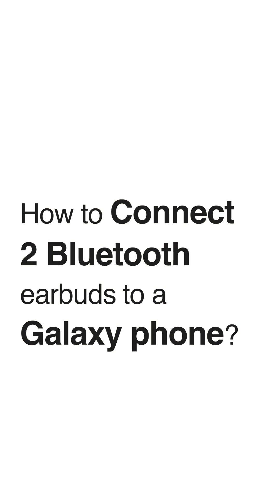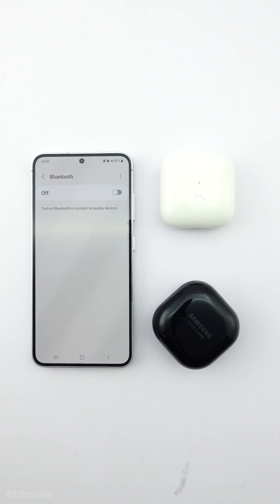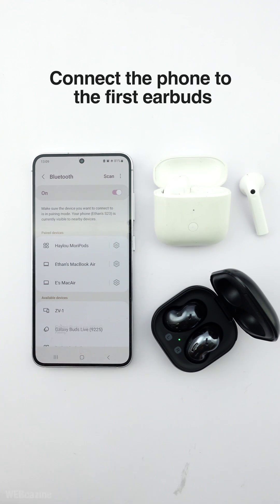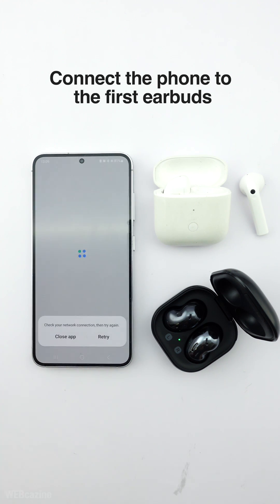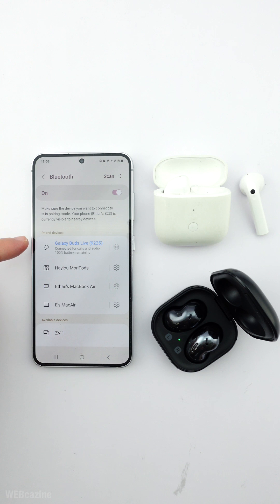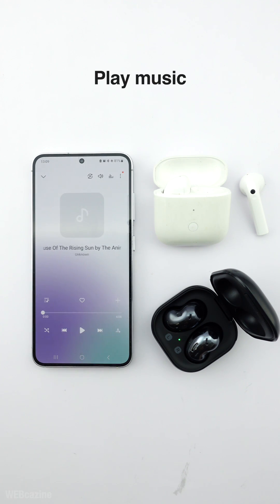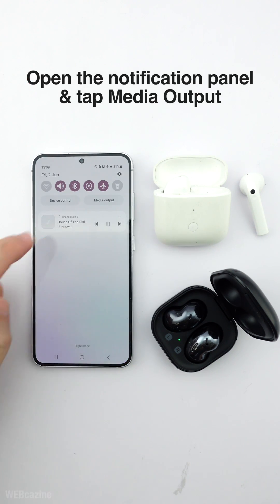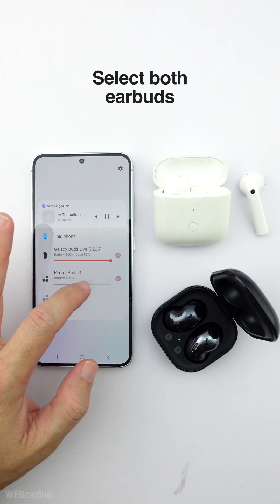How to Connect Two Bluetooth Earbuds to a Samsung Galaxy Phone?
In this video, I will show you how to connect two Bluetooth earbuds to a Samsung Galaxy phone and play music on them at the same time.

Other links:
Samsung Galaxy phone Q&A (English)